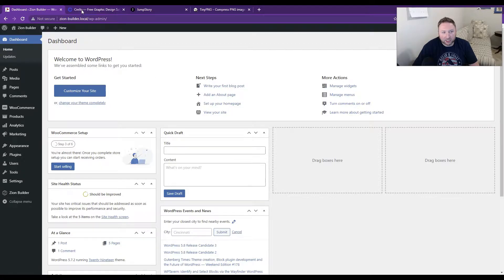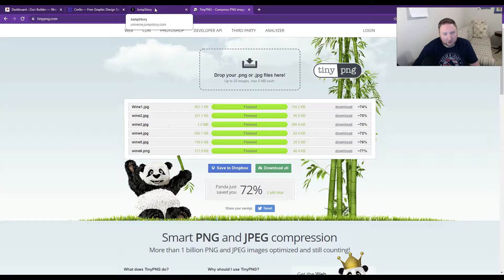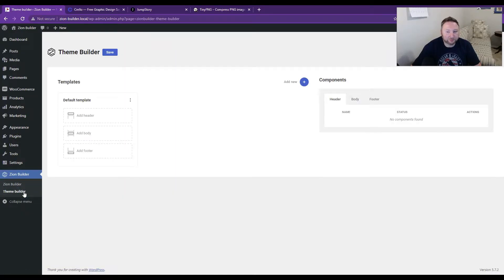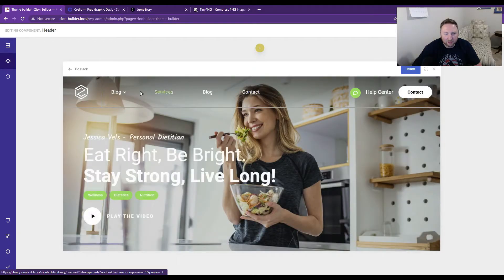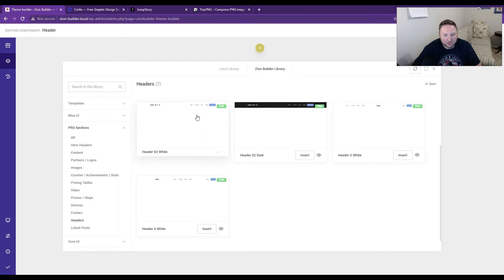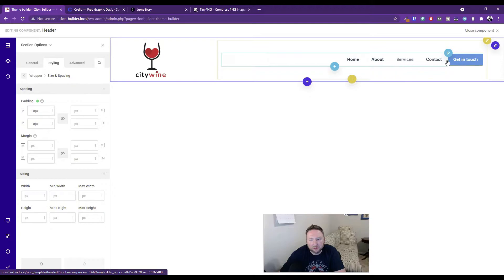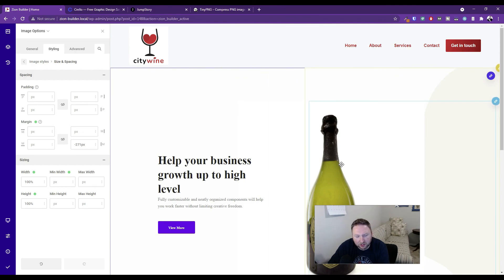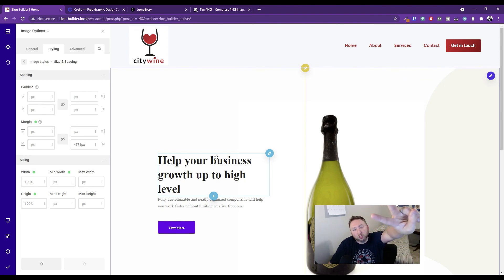Zion Builder: Building with WooCommerce Part 1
In this video I walk you through the beginning of setting up a Woo website with Zion Builder. We go over the very beginning details of a header/footer and next we will work on the body in part two.

As always, thanks for the ❤️ and support!